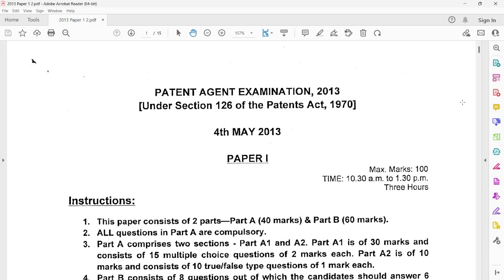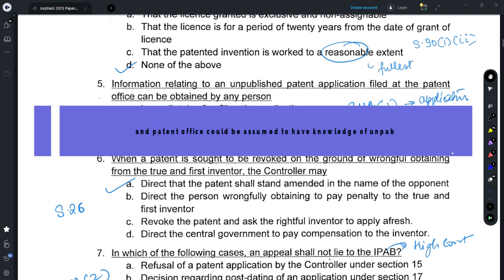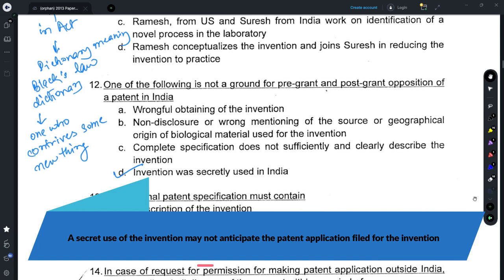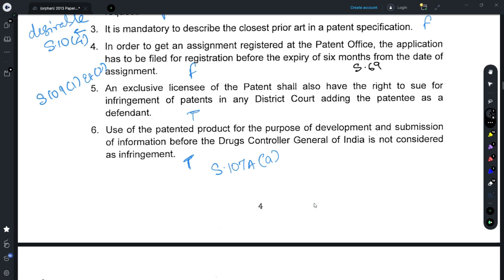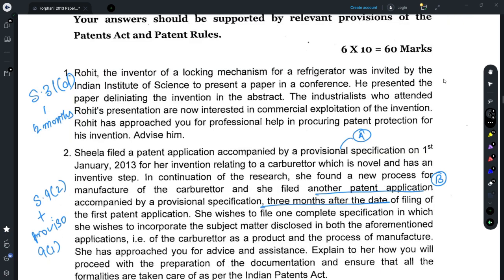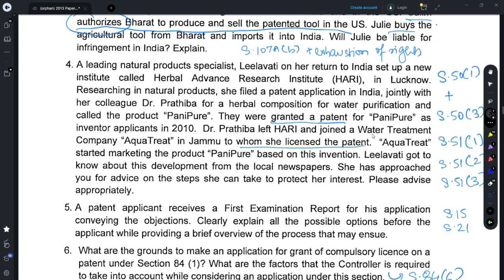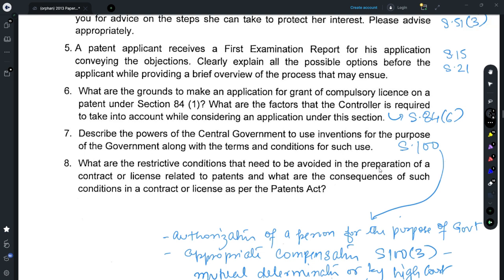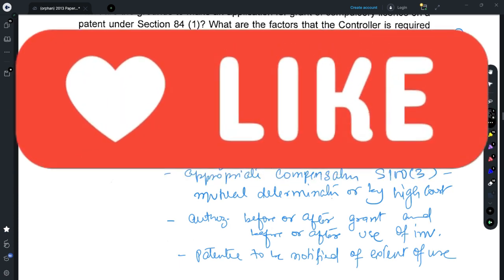Patent Agent Examination 2013 | Paper 1 Solution Set | Solved question paper - 2013 examination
The video is a solution set for paper 1 of 2013 patent agent examination along with explanations for each answer to help you understand the basis for answering each question. This also gives you a brief insight into how to prepare for the patent agent examination